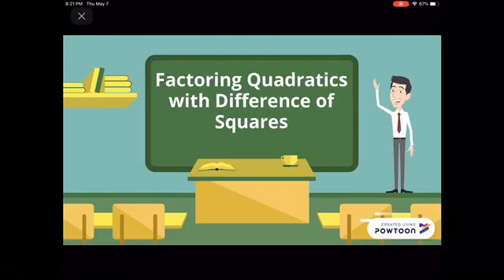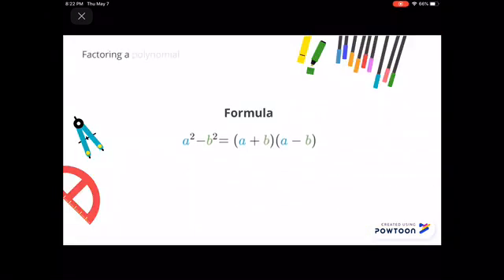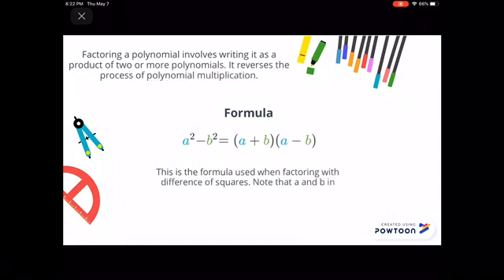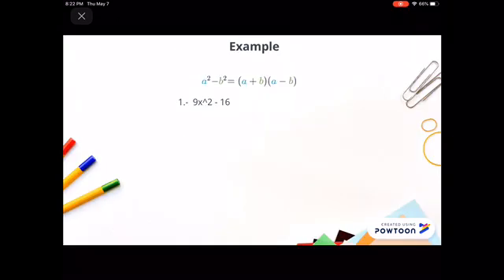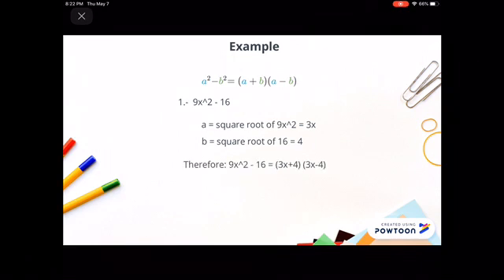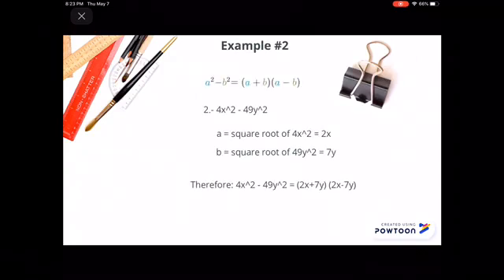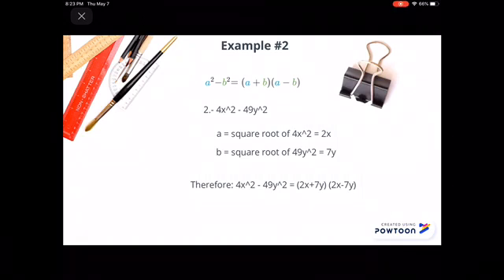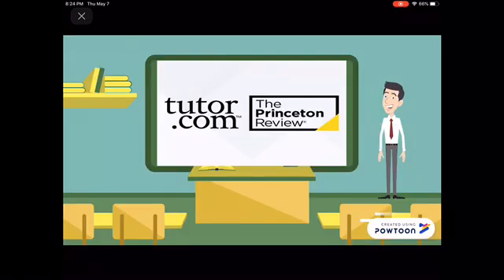Riverside WK 5 Cesar Armendariz Factoring Quadratics with Difference of Squares